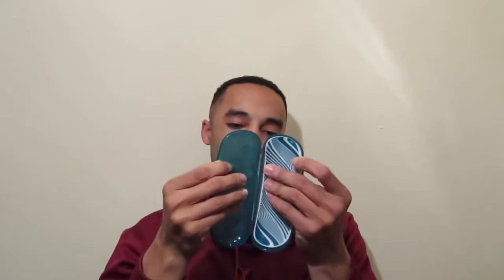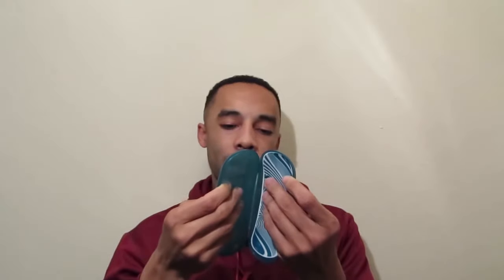Zenni Optical Review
This a blast from the past that I recorded a couple years ago (December 2015) on my Canon SX280 HS. These glasses are not tanks, but years later I feel the same way about them and get complements on them as well.